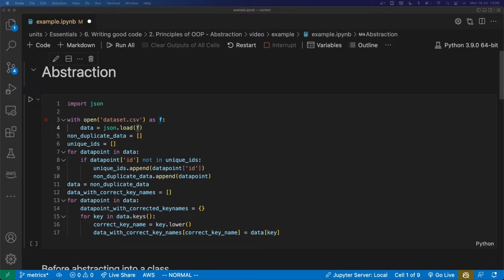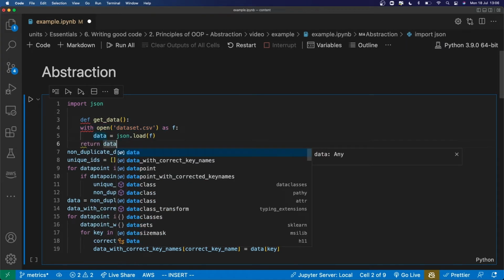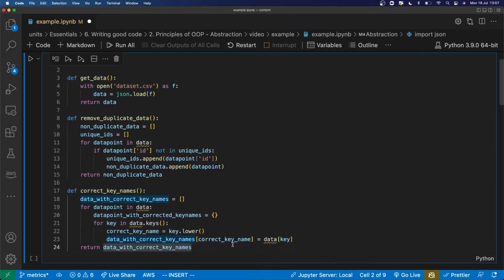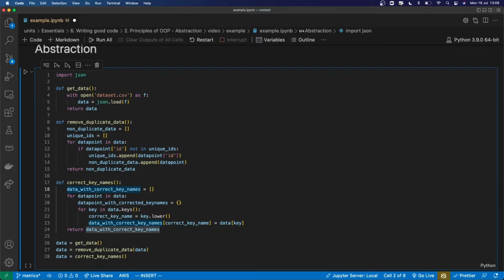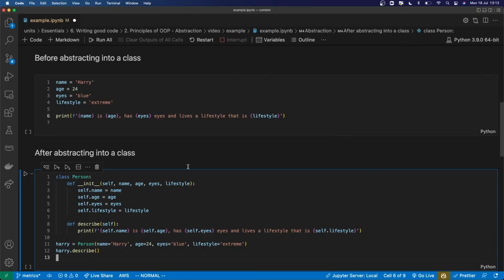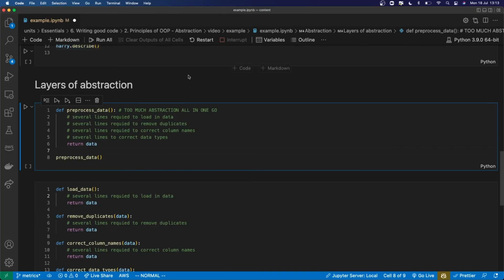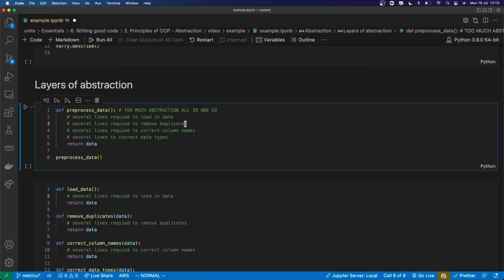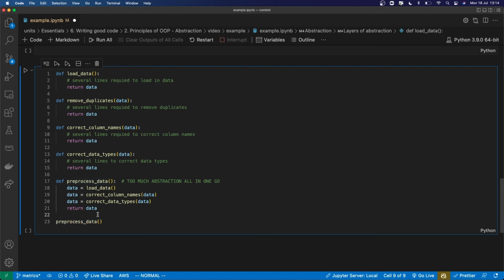Principles of OOP - Abstraction